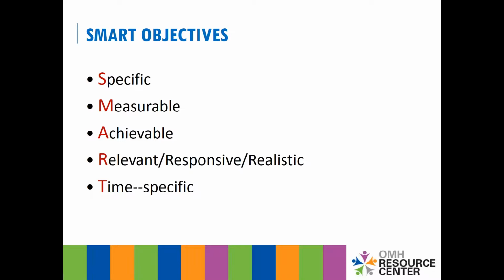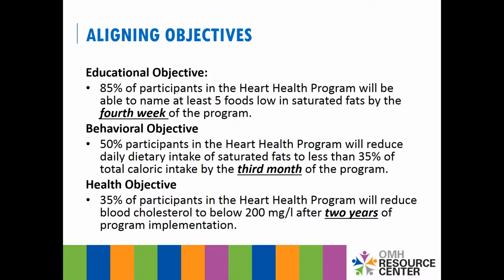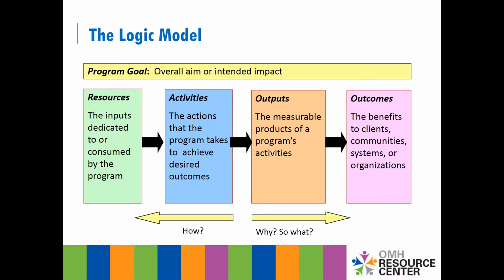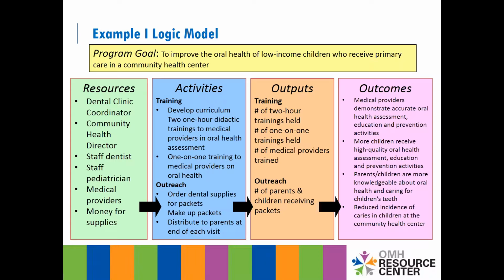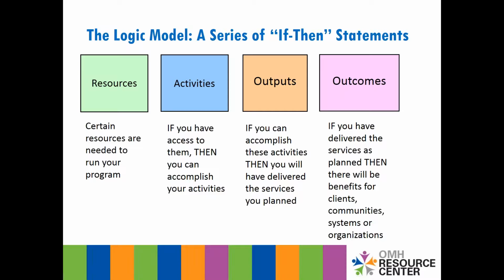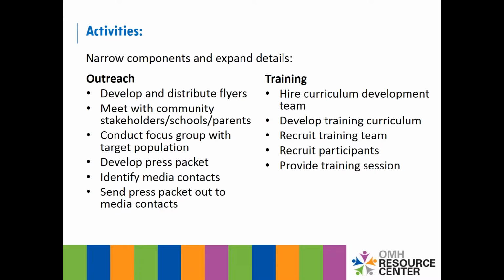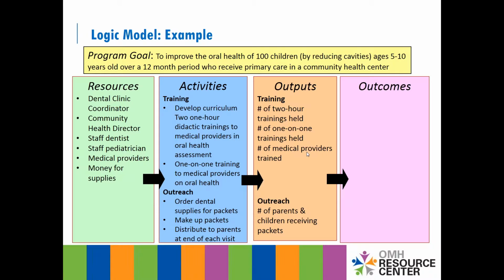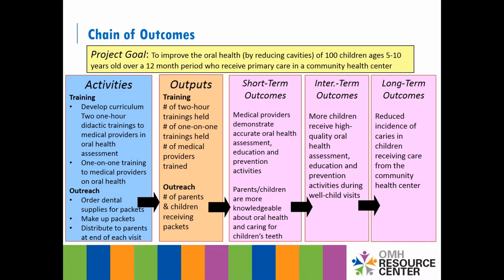OMHRC's Upcoming Webinar Training: Using Logic Models for Planning & Evaluation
This webinar provides an overview of logic models and when to use them in both applications and evaluations. It discusses how to write specific, measurable, attainable, realistic and timely (SMART) objectives and how to access logic model designs.